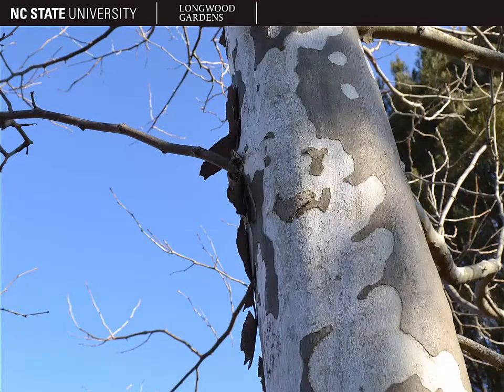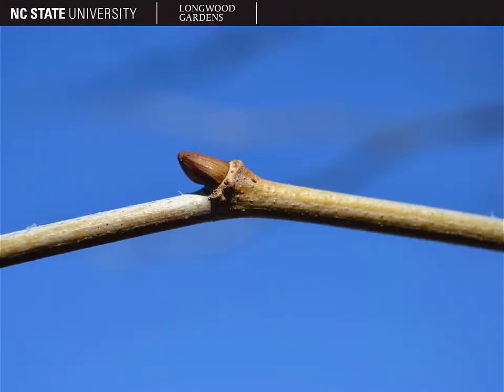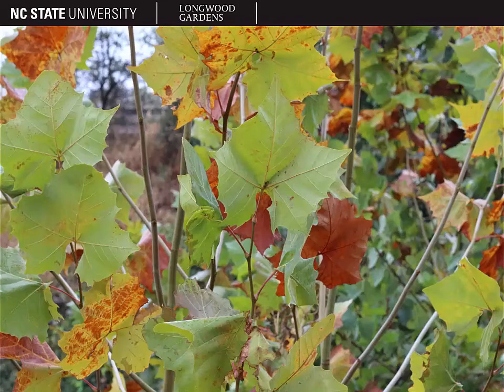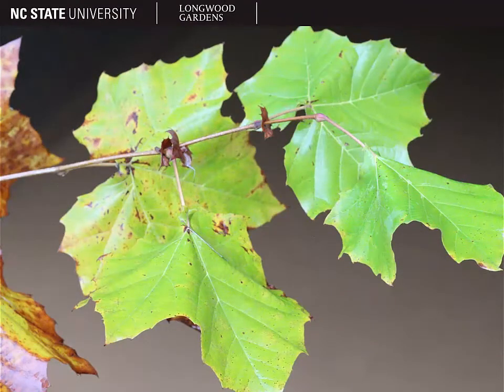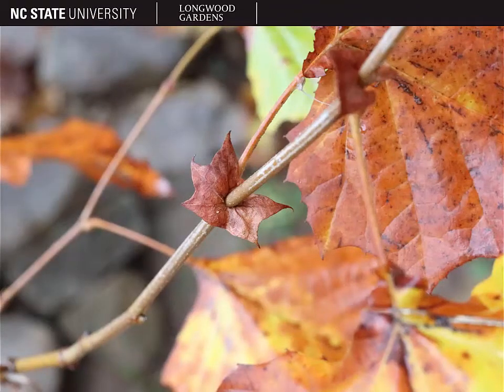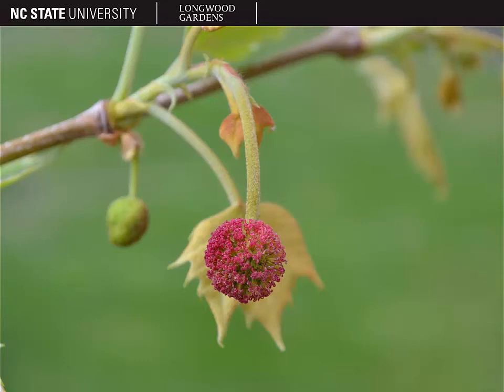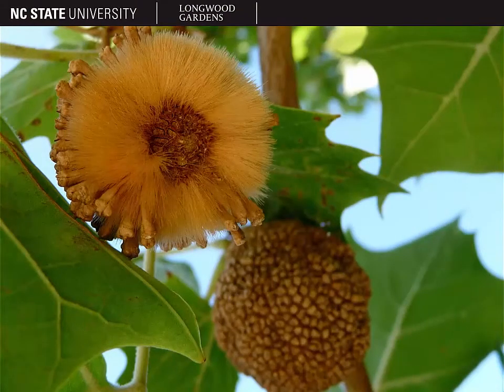sycamore (Platanus occidentalis)